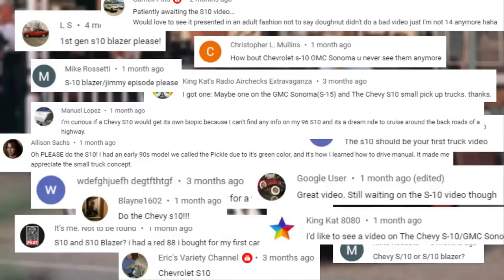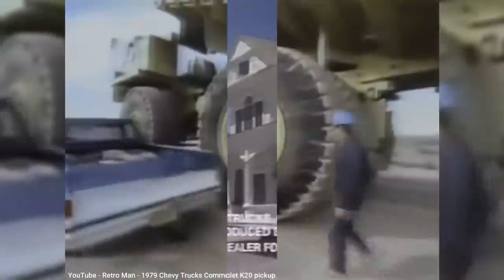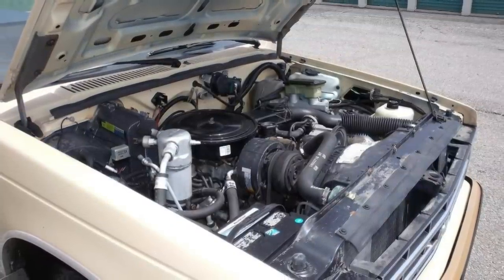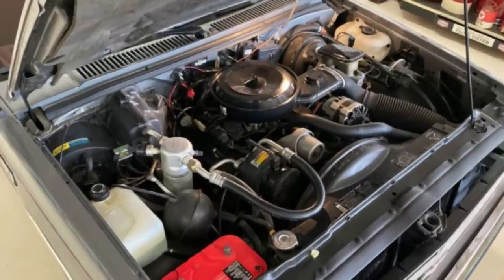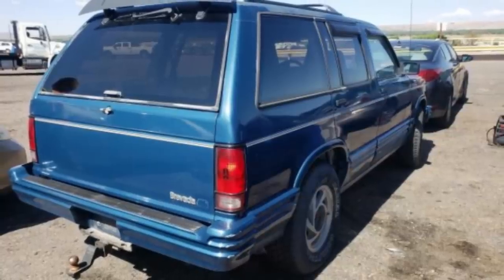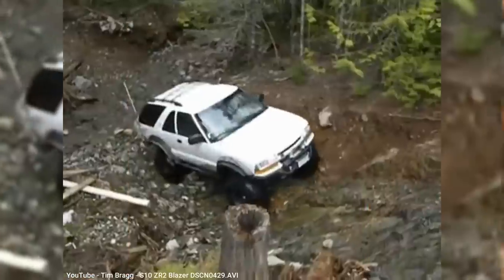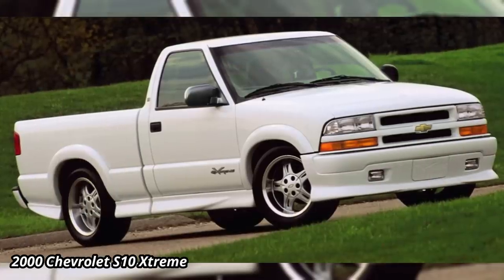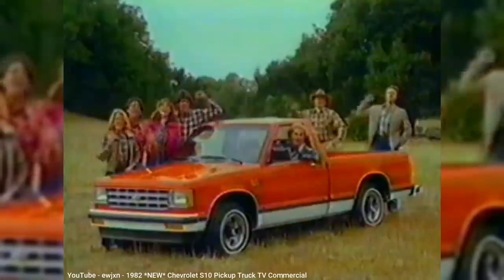Here’s how the Chevy S10 pickup and Blazer were the first American built compact trucks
In this episode I provide the history on the Chevrolet S10 pickup and its SUV sibling, the S10 Blazer, beginning in 1982.  GM also offered rebadged versions for GMC; the S15 Sonoma pickup and Jimmy SUV.   These were the first compact trucks and SUV's that were American Built, and quickly gained competitors from Ford and Jeep.  Later Oldsmobile would offer their version of the same SUV, called the Bravada.   GMC also offered two high-performance versions, the Syclone pickup in 1991, and Typhoon SUV in 1992-93.

These pickups and SUV's would last two generations until their replacements in 2003, being replaced with the Colorado/Canyon pickups, and the Trailblazer/Envoy SUV's.